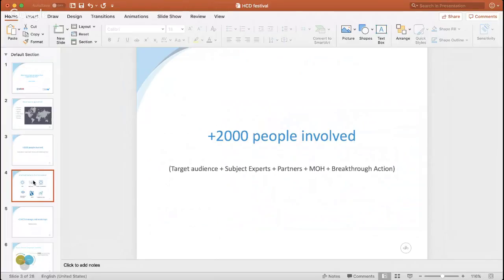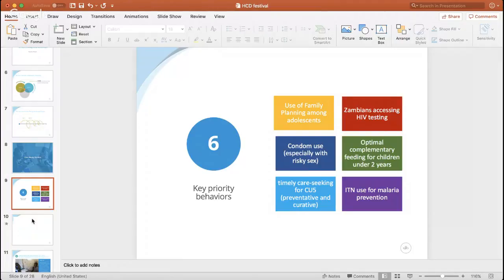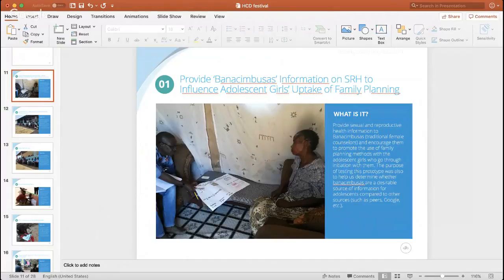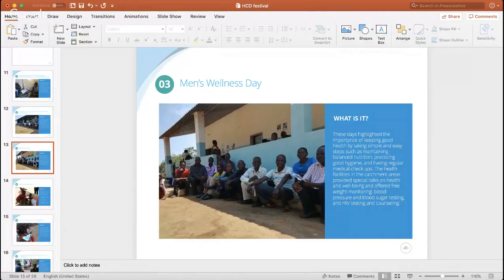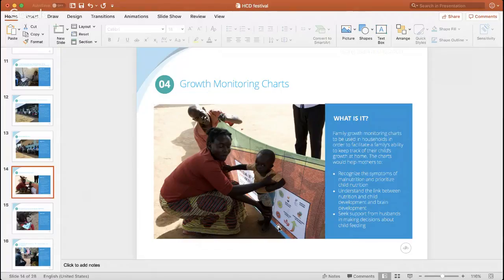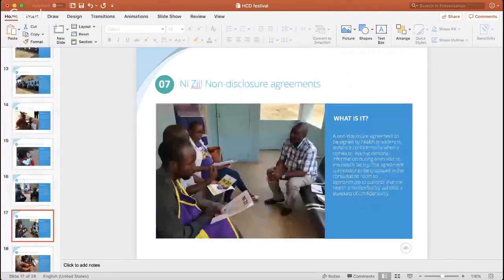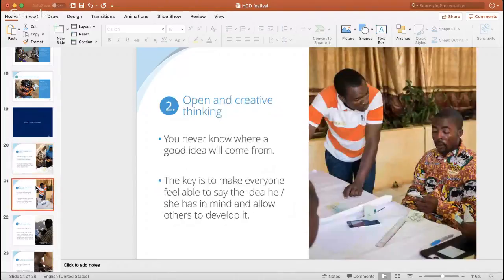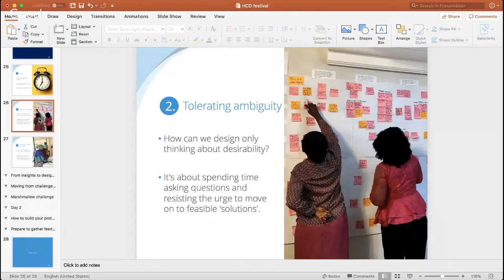What lessons have we learned from implementing HCD?